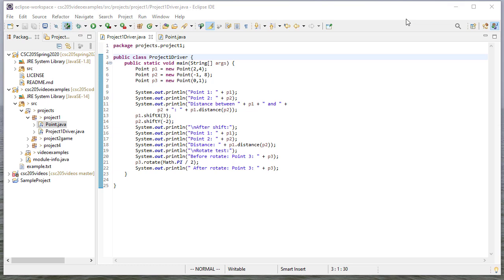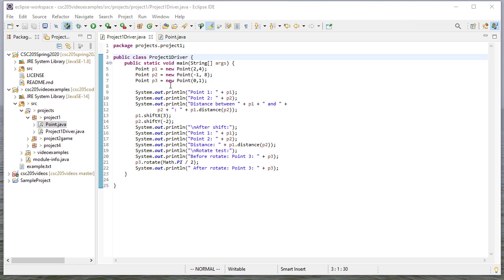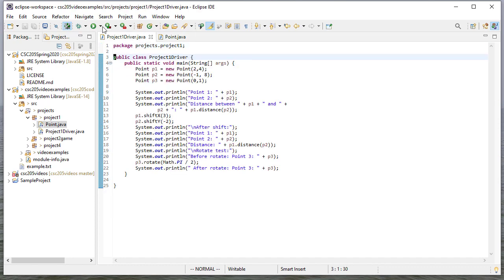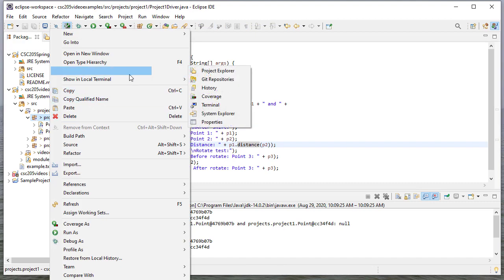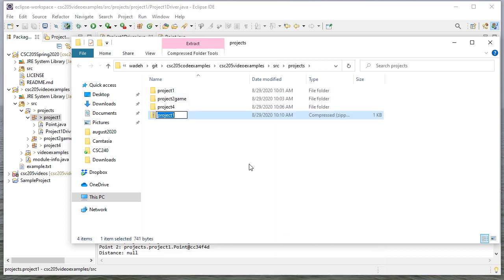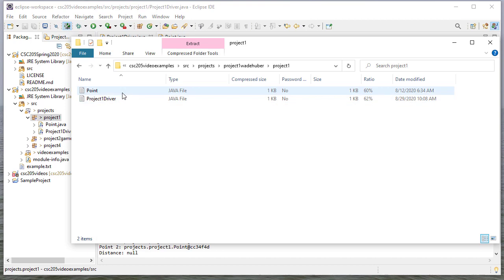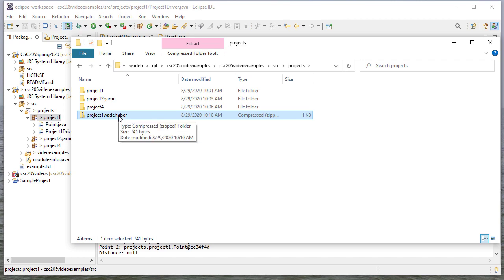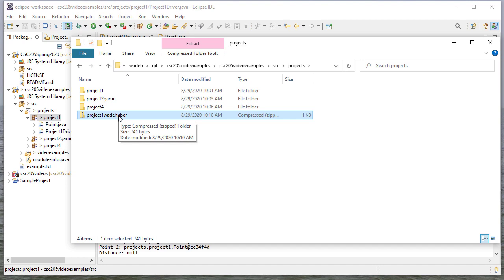Zipping an Eclipse Package for Assignment Submission (Windows 10)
0:14 - The package we will be submitting (project1)
0:45 - Opening the package in Windows Explorer
1:02 - Zipping the package
1:11 - Renaming the file
1:19 - Browsing through the file (you can delete unnecessary files at this point)